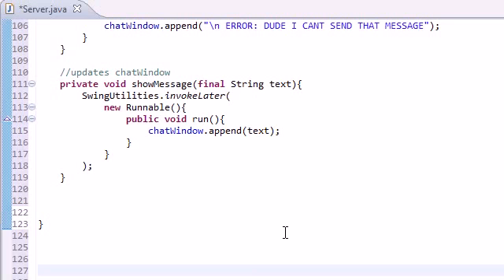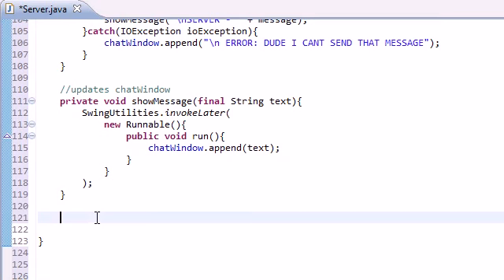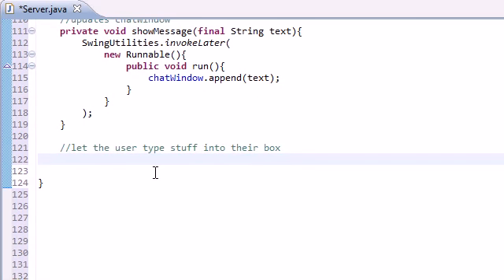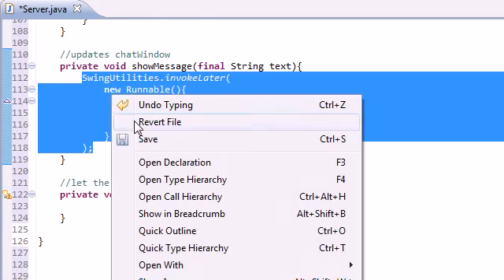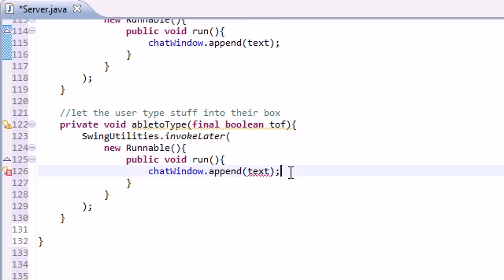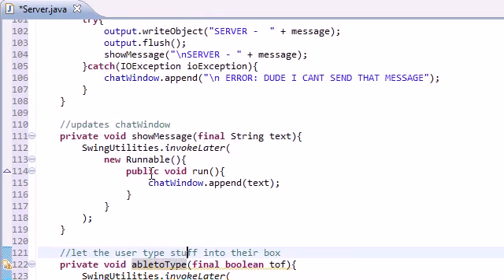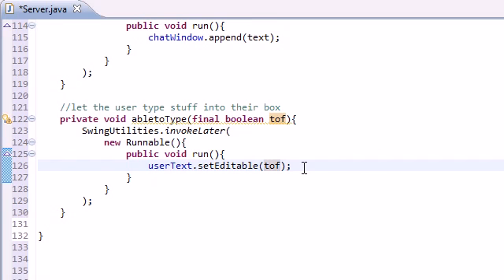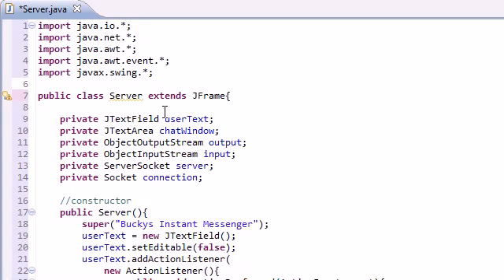Intermediate Java Tutorial 47 Giving the User Permission to Type